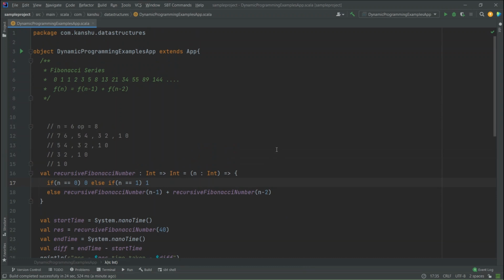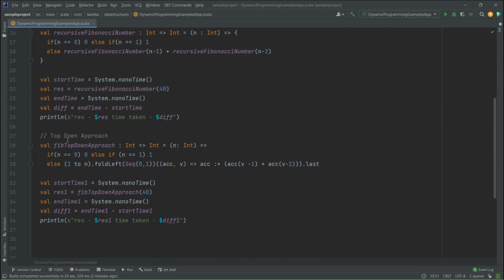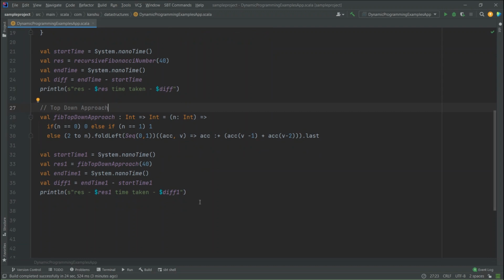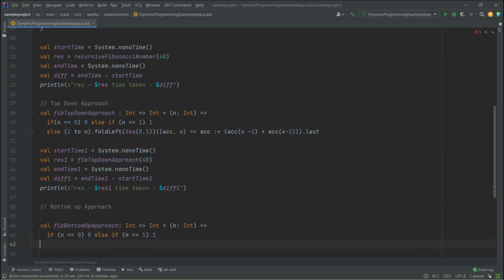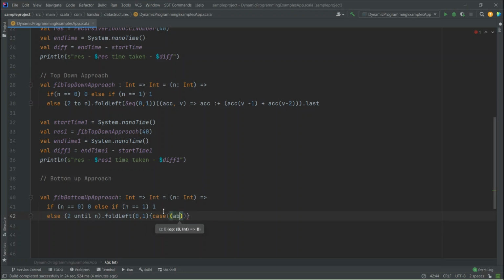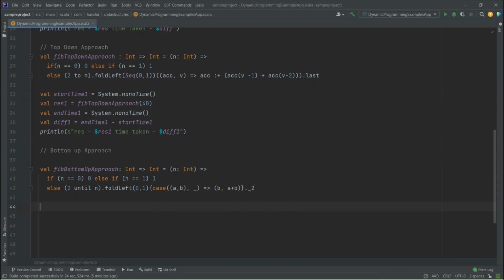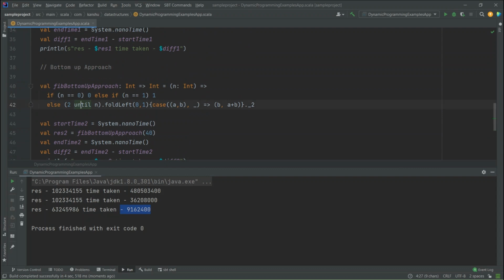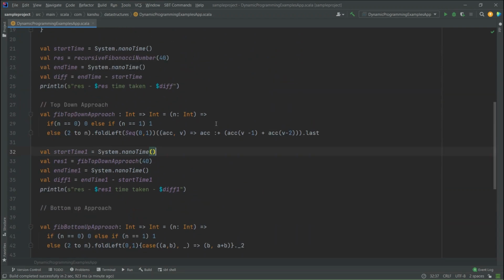Dynamic Programming - Fibonacci Series - Bottom Up